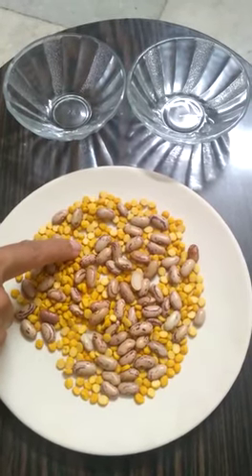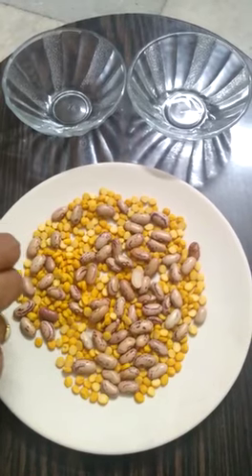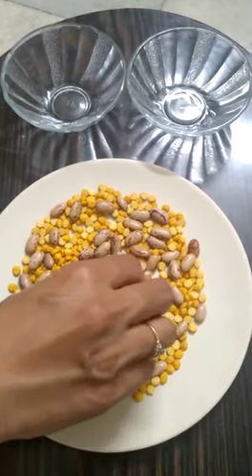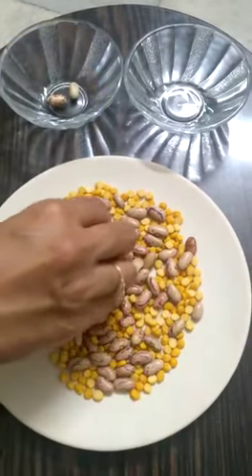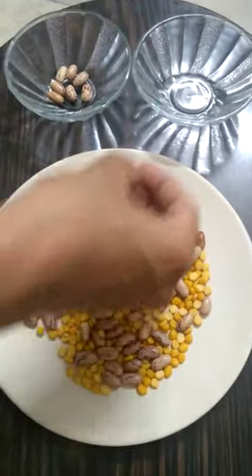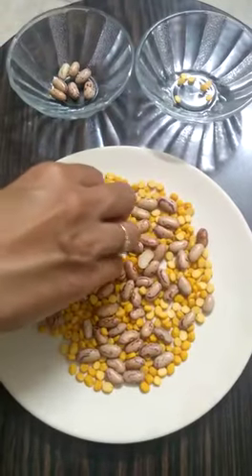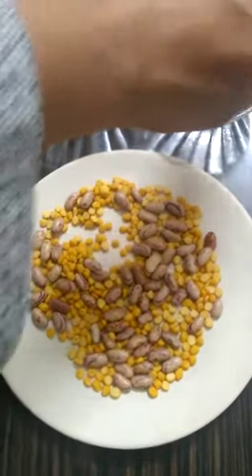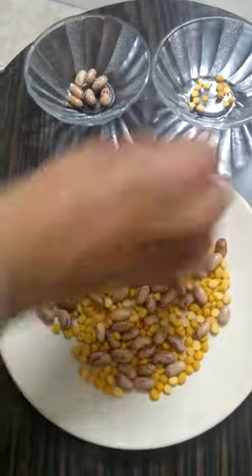Video of sorting kidney beans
prekg